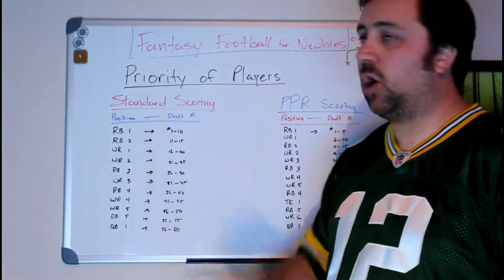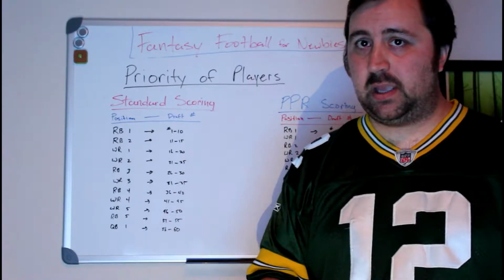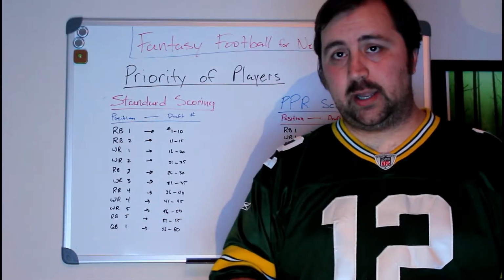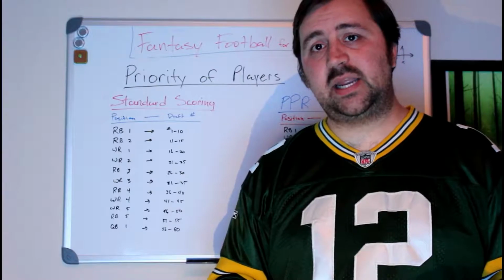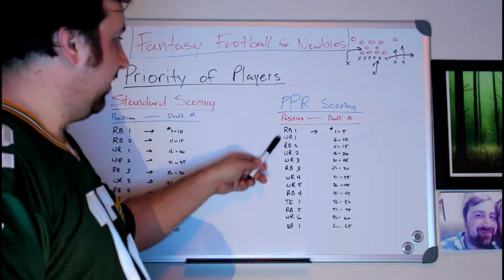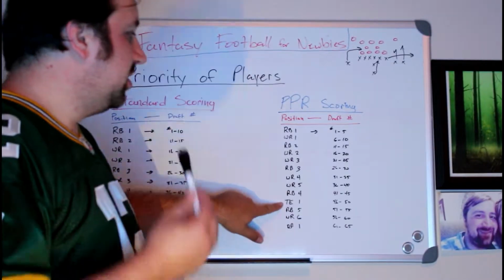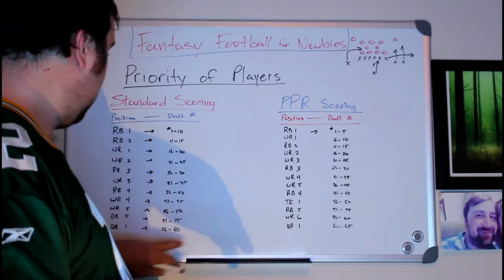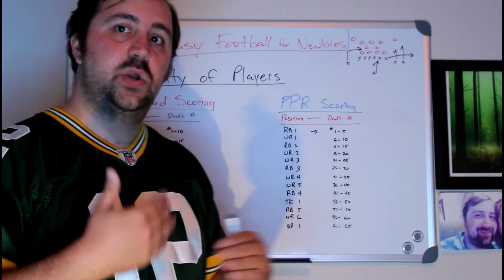Fantasy Football for Newbies - Player Priority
In this video I will be talking about Player Priority and what it means.

Show you the difference in priority with players based on PPR and Standard scoring leagues.

▼ ▽ Fantasy Football ▼ ▽

Drafts start for the leagues below on Aug 30th

Password: youtubestandard

Password: youtubeppr

Taking a couple minutes of your life to watch 1 video could change your whole life.